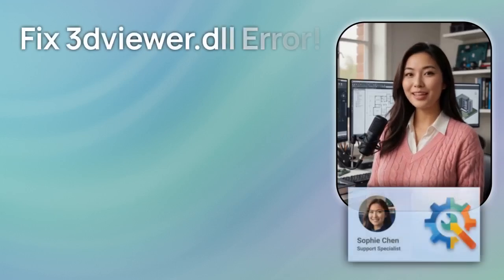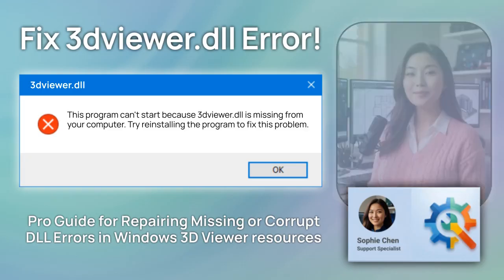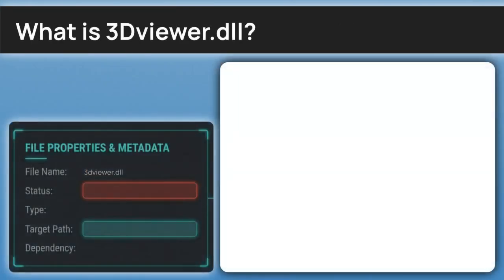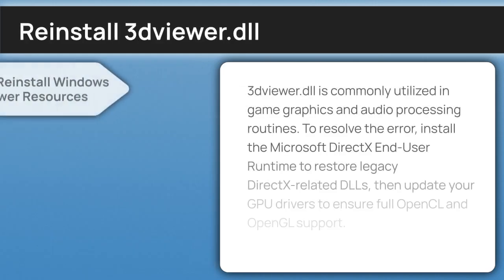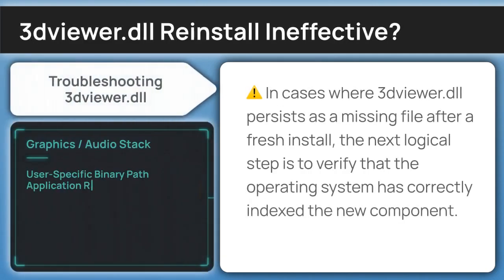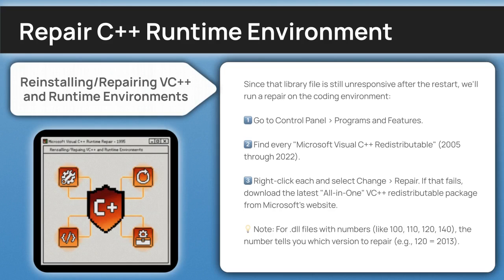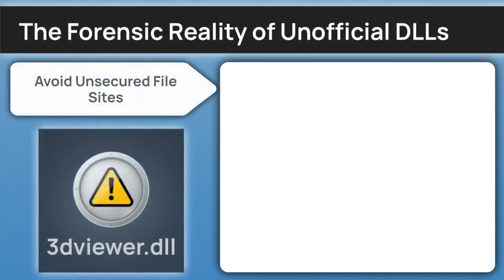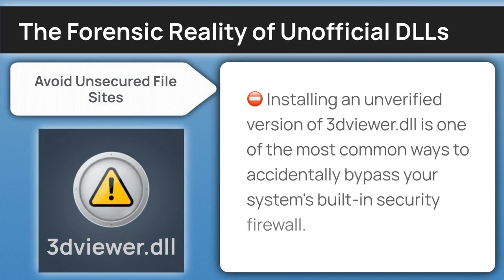Fix 3dviewer.dll Error!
3dviewer.dll: Ways to Resolve Application Failures Due to Missing or Corrupt DLLs in Windows 3D Viewer resources. 🛠️⚙️ Additional details regarding an optional system tool are available

This DLL error occurs when Windows can’t locate 3dviewer.dll on your system. If Windows reports that 3dviewer.dll can’t be found, it usually points to a dependency or installation problem within Windows 3D Viewer resources, which this video explains.

What is 3Dviewer.dll? The 3D Viewer shell engine. It manages the unmanaged localized rendering and manipulation of 3D models (GLB, STL, OBJ) within the native Windows 3D Viewer application and shell thumbnails.

Built as a Native Win32 Library DLL, 3dviewer.dll utilizes the Native Win32 Library to support Windows 3D Viewer resources functions. I’ve broken down the troubleshooting process into clear, easy-to-follow steps.

▶ Topics covered in this video:

- Resetting settings related to 3dviewer.dll
- Get facts about the 3dviewer.dll file

Timestamps:

00:00 - Fix 3dviewer.dll Missing or Not Found Error (Easy Method)
00:18 - Why Is 3dviewer.dll Important for Windows System
00:39 - How to Reinstall 3dviewer.dll for Game Launch Errors
01:04 - Reboot Your PC to Complete Installation
01:22 - Repair C++ Runtime Environment to Fix 3dviewer.dll Error
02:08 - Avoid DLL Download Scams for 3dviewer.dll